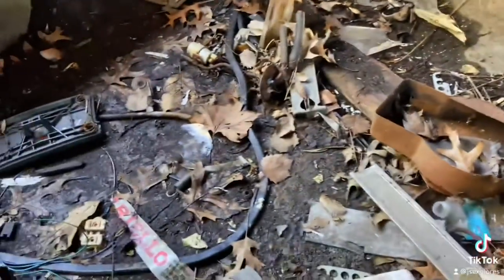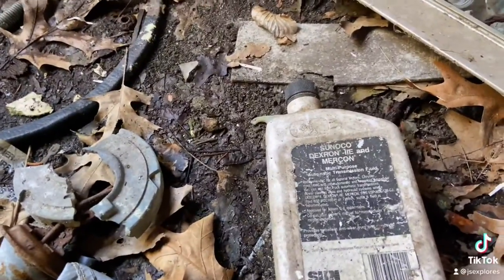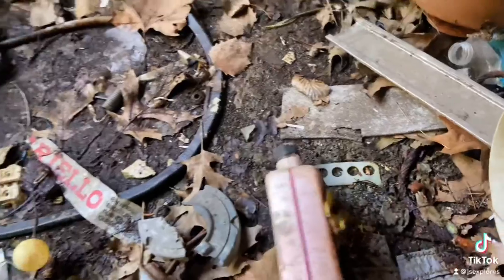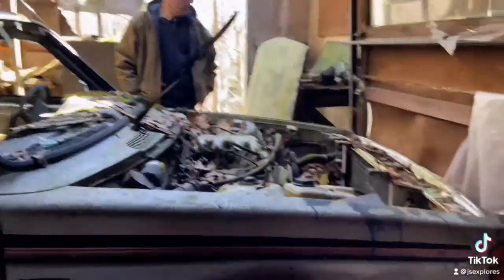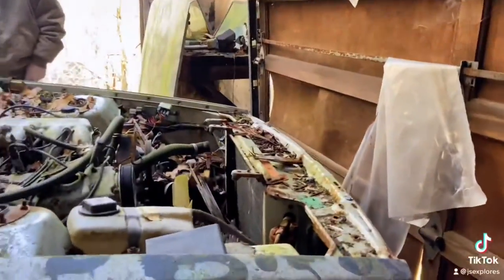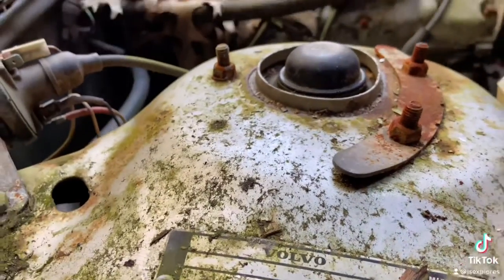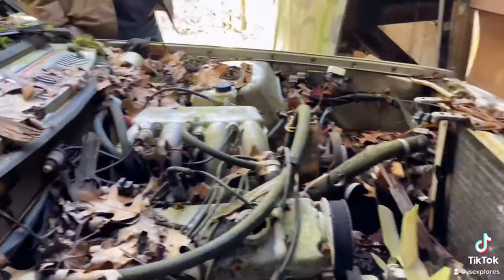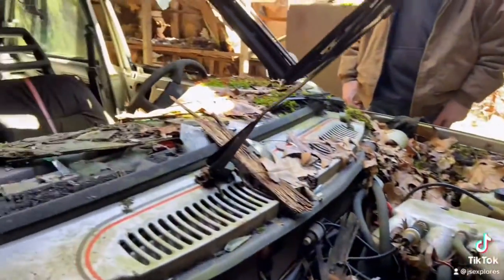Abandoned Trailer Park Exploration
Welcome to J&S Explores

~ Today we are exploring a abandoned trailer park, I do not know the history of this because o couldn’t find anything online. There was a couple old trailers that were extremely old with many kitchens.

~ What did you think? Would you explore? Have any recommendations for our videos? Let us know!